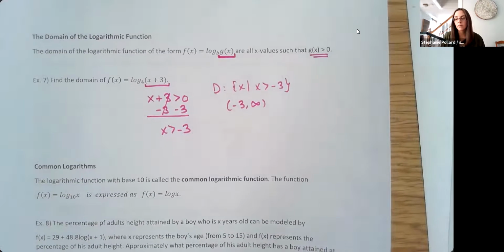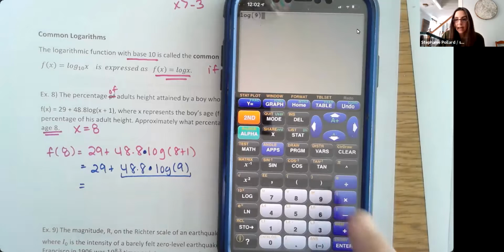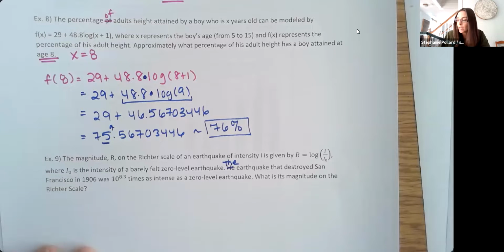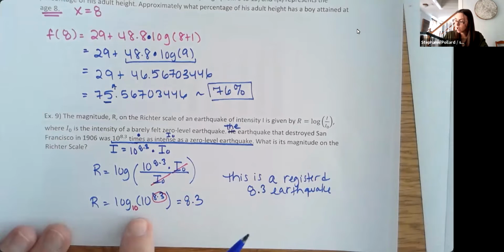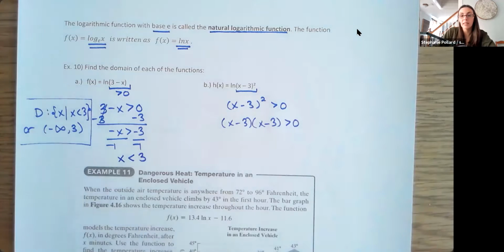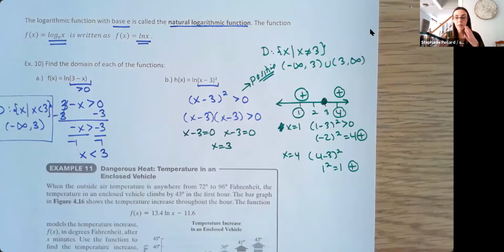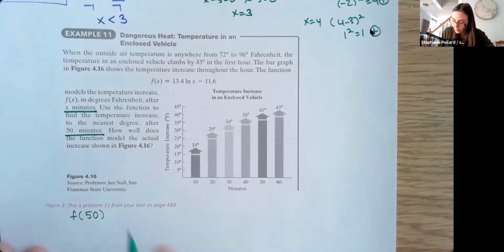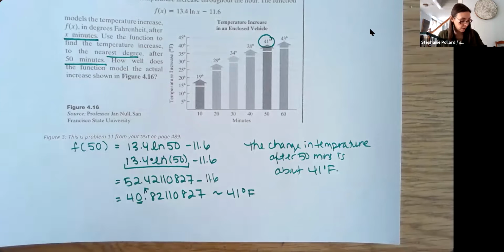MAT163: Logarithmic Functions, Part 3 of 3